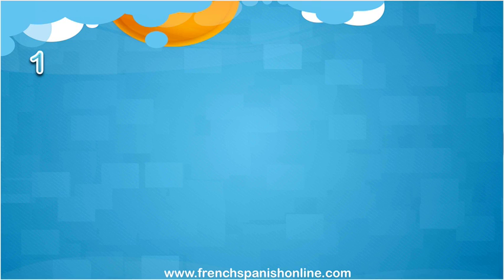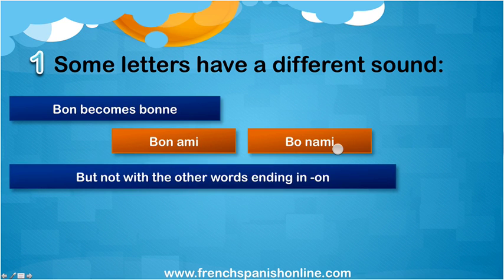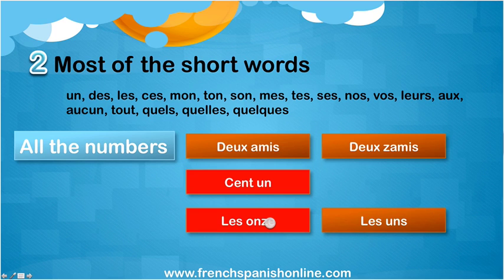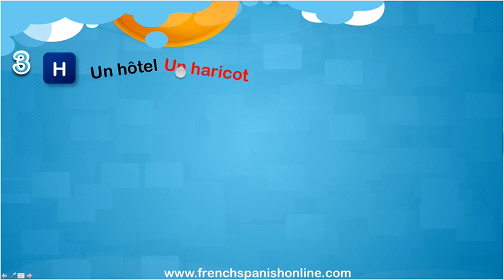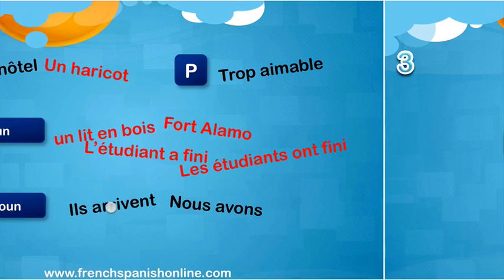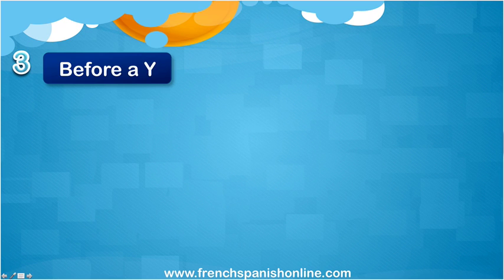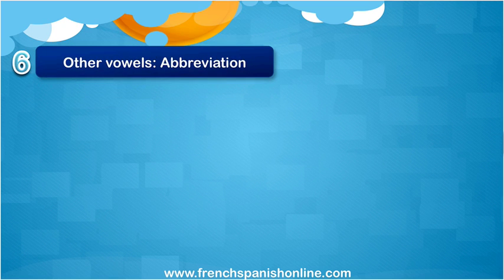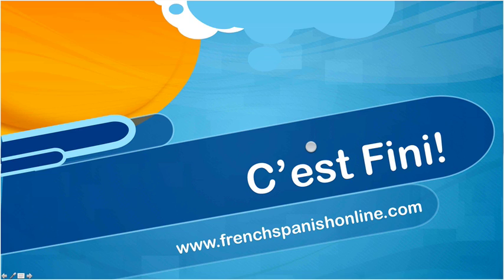Liaison in French - Words linking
how to link words together in French, liaisons in French.